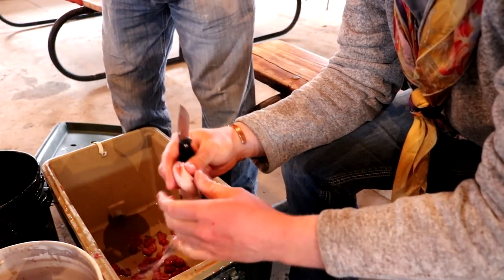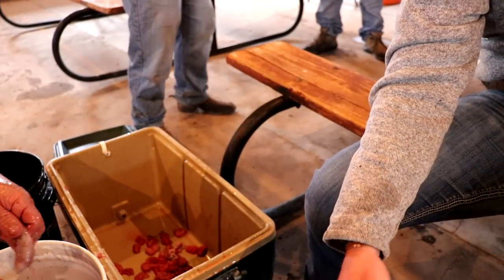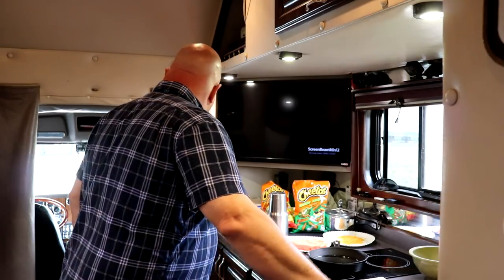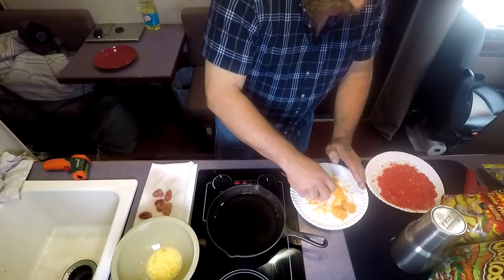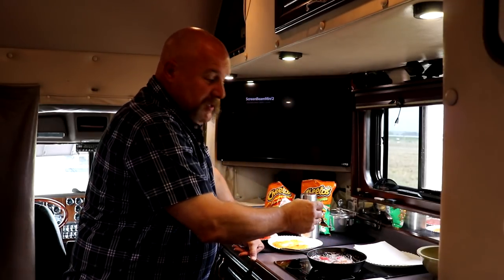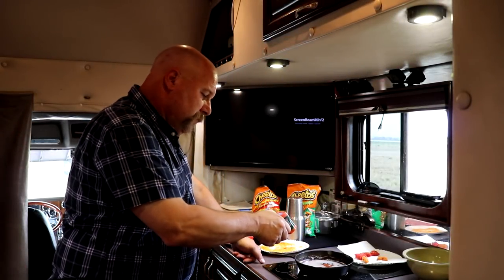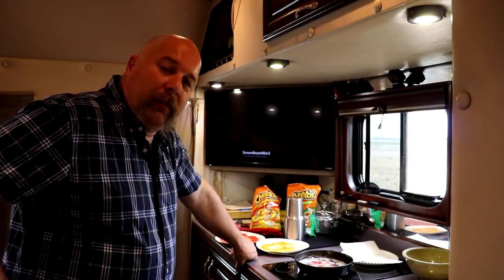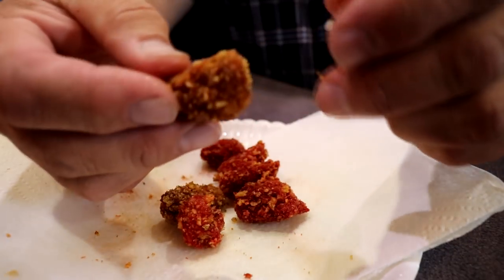196 Oysters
Gear
GoPro Hero 5
Canon 77D
Rode VideoMicro